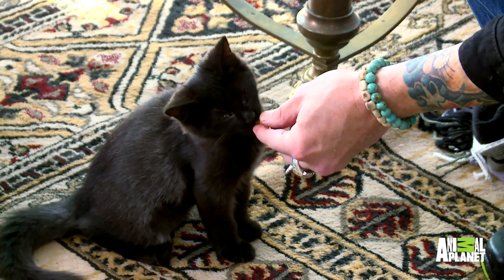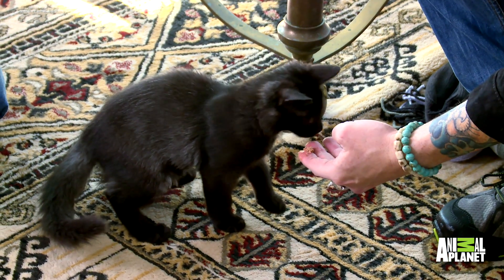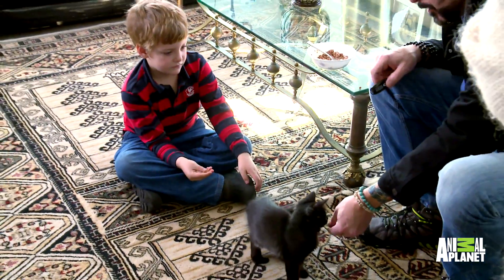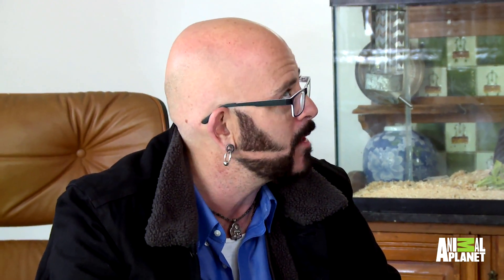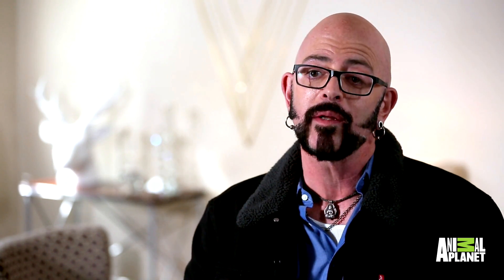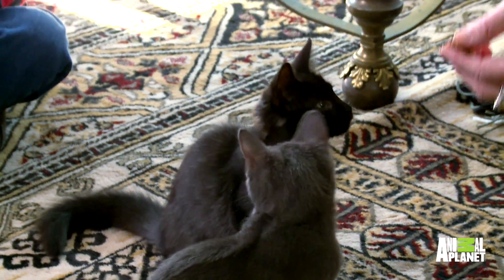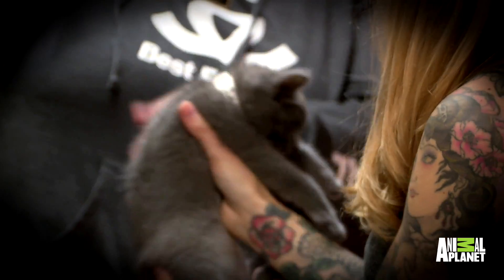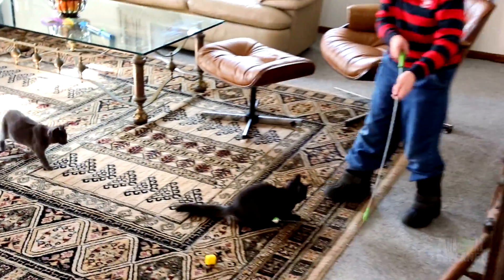Training Your Cat Is Easy With This Clever Method From Jackson Galaxy!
MyCatFromHell | Saturdays at 8/7c
Jackson returns to Boulder to catch up with two kittens he helped transport on a 20-hour road trip. There, he helps young cat guardian Calvin.